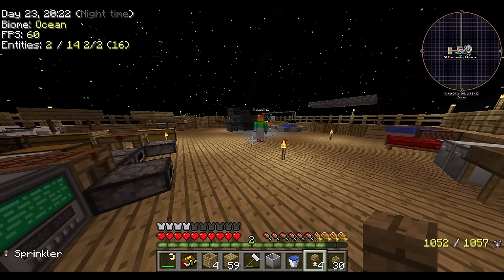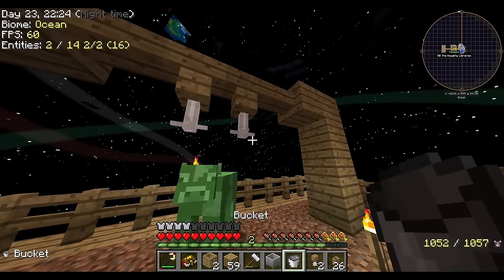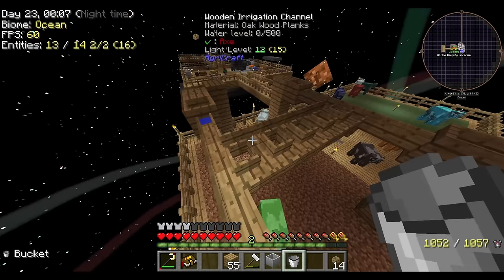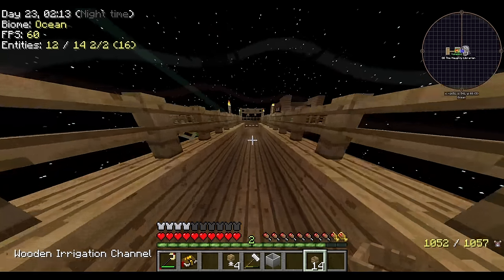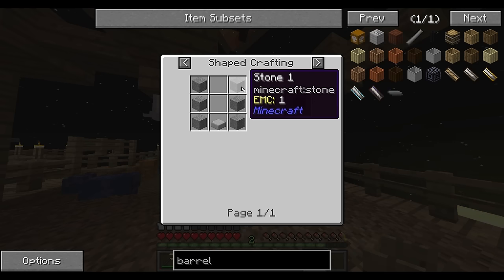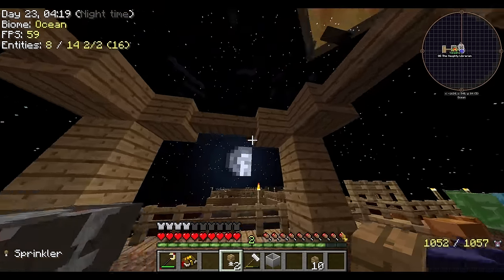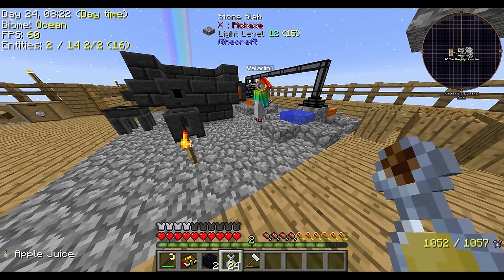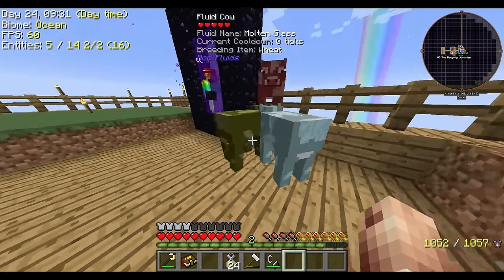Father & Son Minecraft: Project Ozone 2 Reloaded #8 - Sprinklers & Mobs (PC)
Official BereghostGames patches are now on sale for a limited time and limited quantity!

Bereghostgames
2122 West 1800 North #126
Clinton Utah 84015